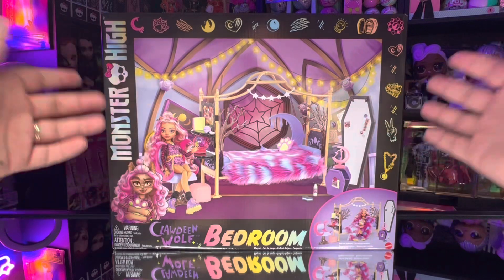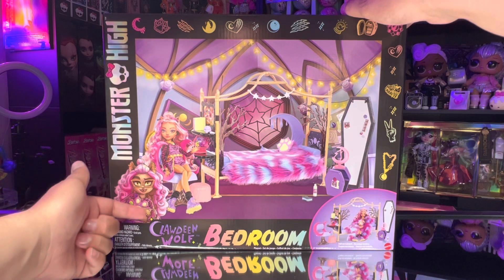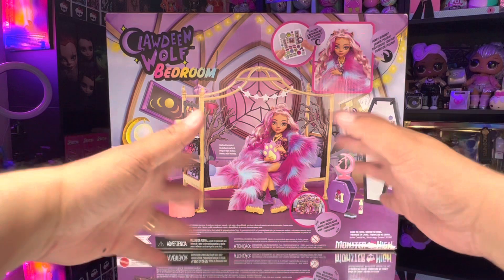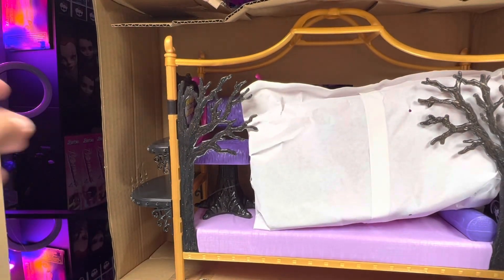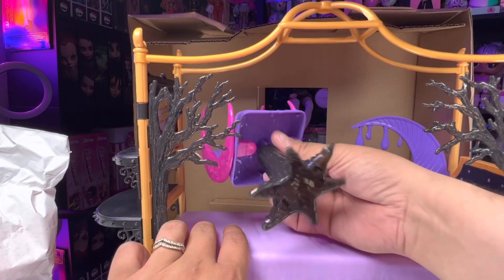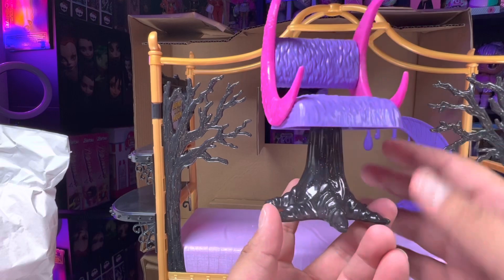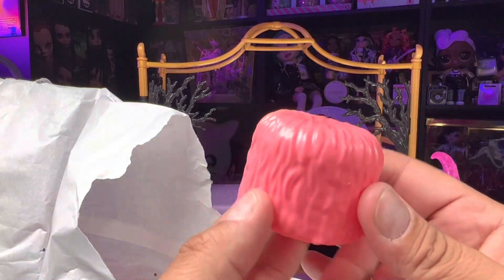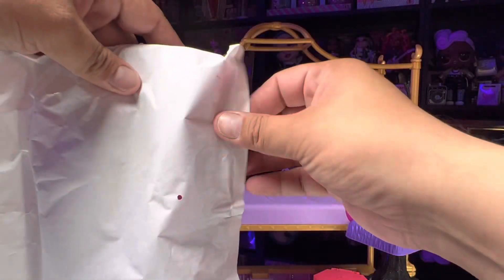Monster High Clawdeen Wolf Bedroom Playset G3 2022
Monster High Clawdeen Wolf Bedroom G3 2022
I am an Adult Doll & Toy Collector providing helpful Reviews to any & all parents & collectors alike! I hope this review & unboxing helps you in your purchase & understanding of this product! We truly appreciate you all!!
Visit @ellajplays on Instagram for Fun Giveaways & Awesome Toy News, Reviews, & Pictures!
Music Licensed by Morning Light Music
In this video, I’m sharing a detailed look at Monster High Clawdeen Wolf Bedroom Playset!! This set was released Oct 2022 as part of the G3 Launch! I also share some info on where it is sold & how much it retails for! I hope you enjoy your new favorite collectibles!!